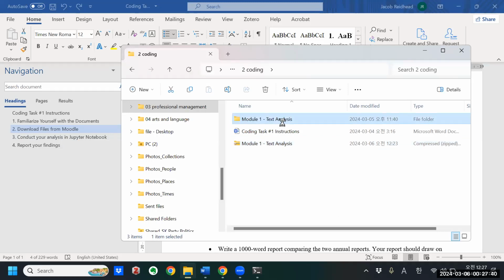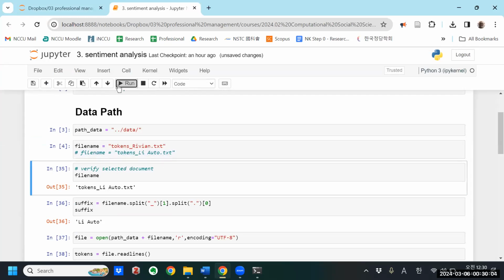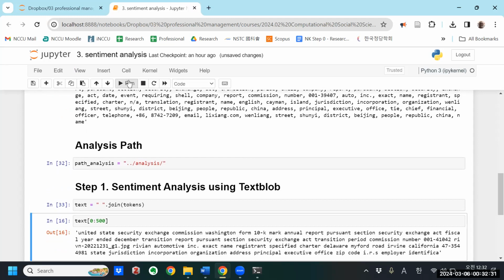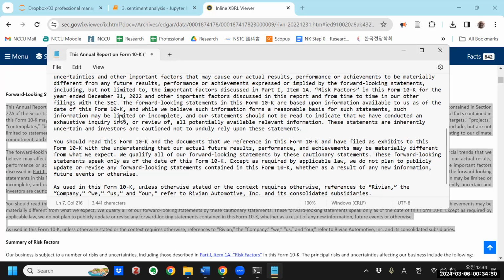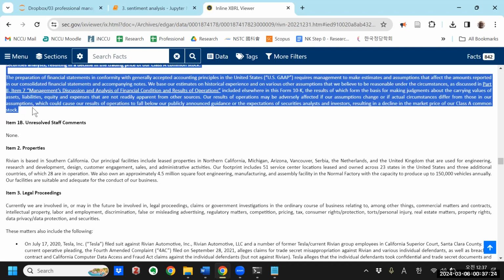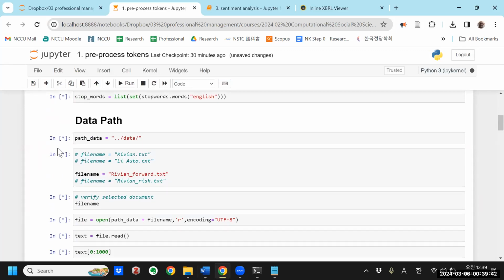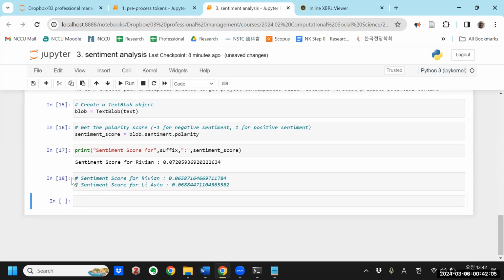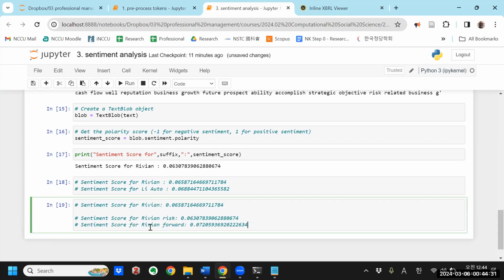Text Analysis - Coding Task #1.2 - Sentiment Analysis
Three tutorials were created for Coding Task #1:

1. Pre-processing
2. Sentiment Analysis
3. Keyword Analysis